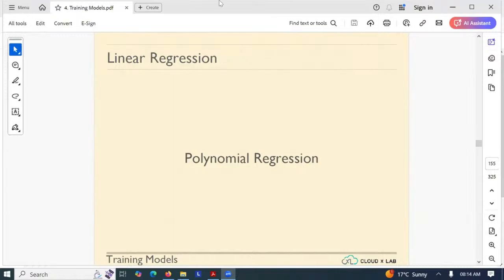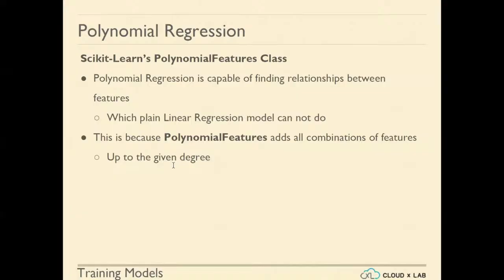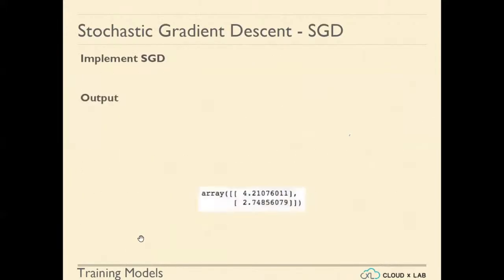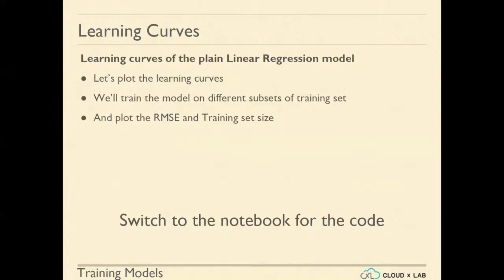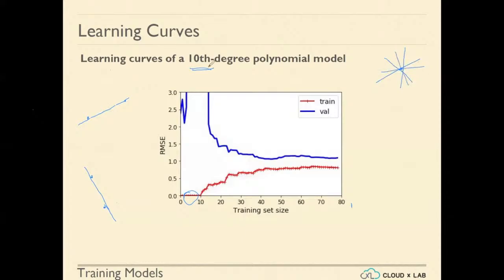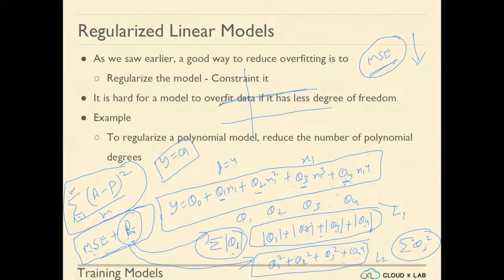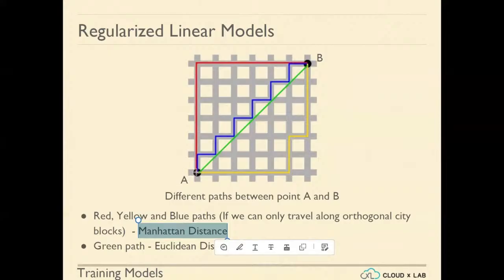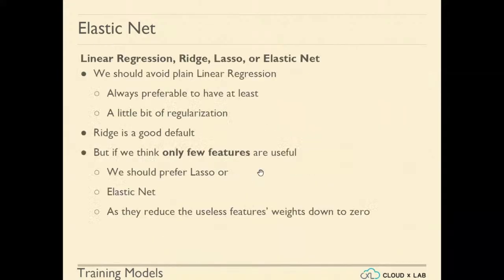Free Live Data Science, AI/ML(including Gen AI & LLMs) course - Session 50